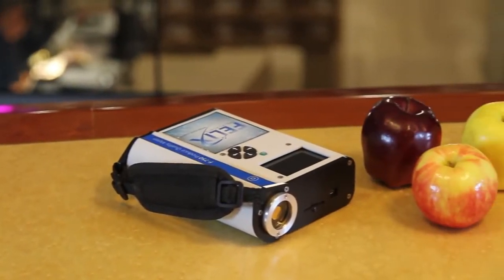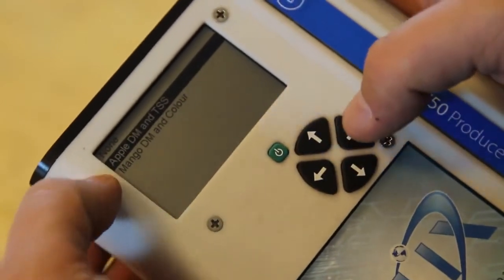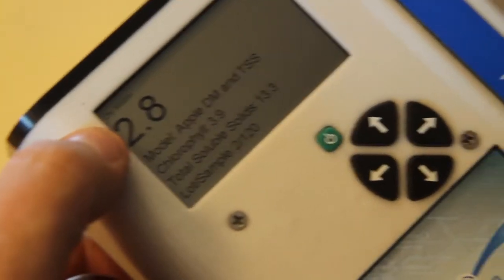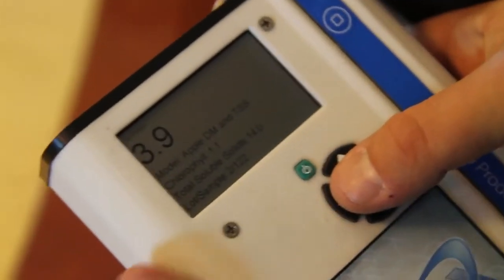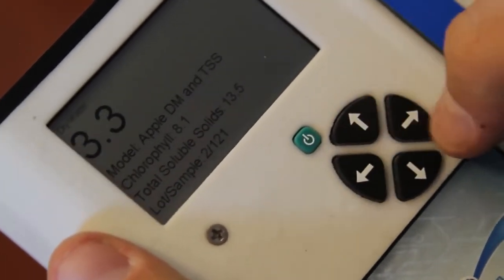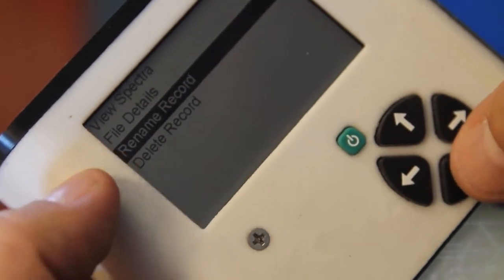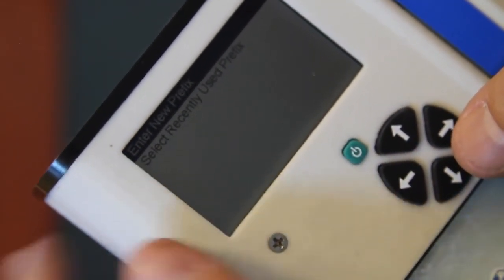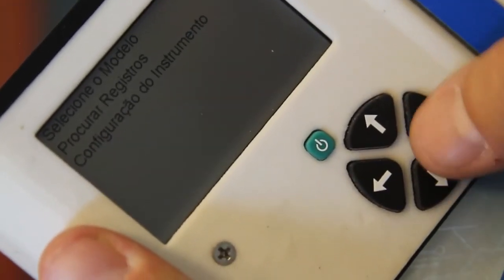Espectrofotômetro Infra Vermelho FEL-F-750 - Felix Instruments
O Espectrofotômetro Infra Vermelho FEL-F-750 é um equipamento portátil utilizado para análise da qualidade interna da fruta de forma não destrutiva. Pode ser levado até o campo para medição antes da colheita. Dentre as frutas analisadas estão manga, uva, pêssego, maçã, abacate, entre outros.